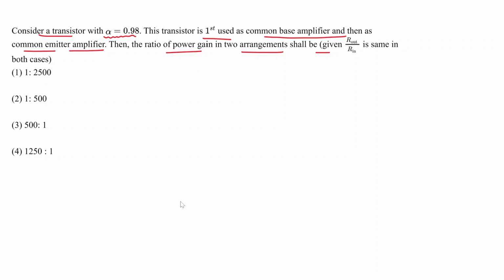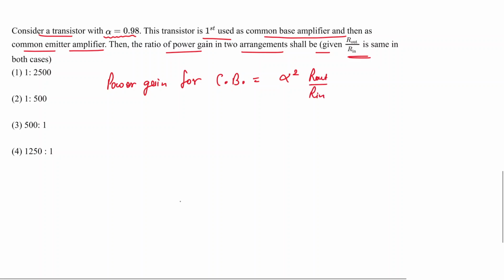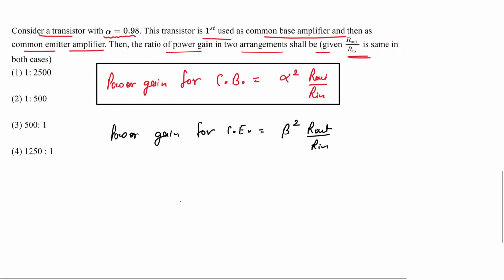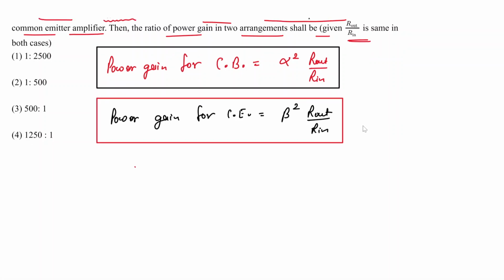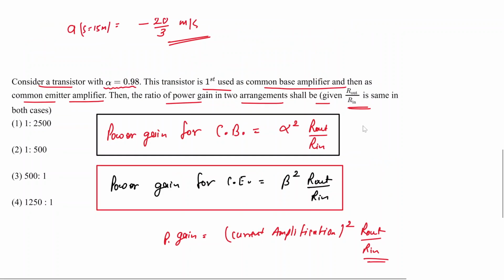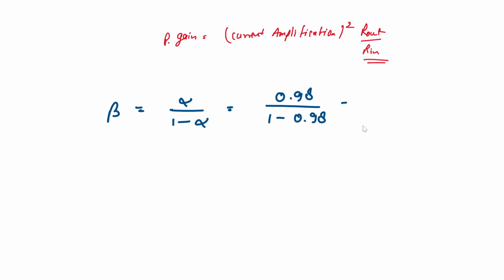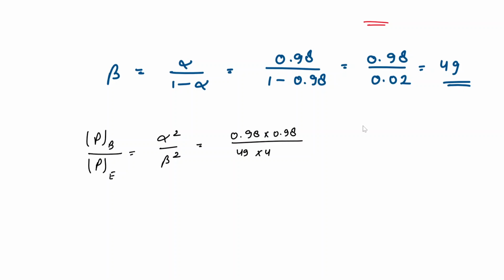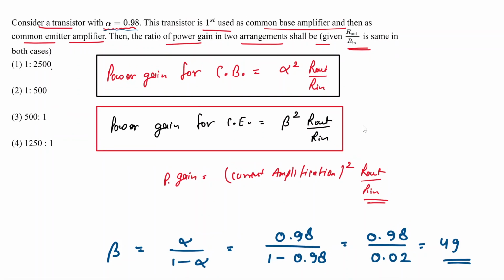JEE PYQ, Set-1, Question -2